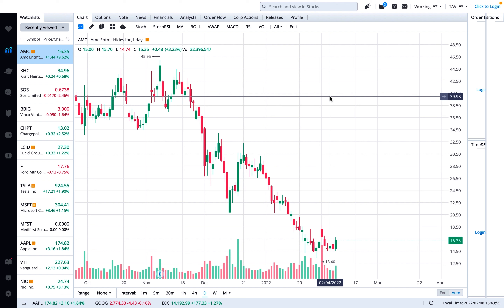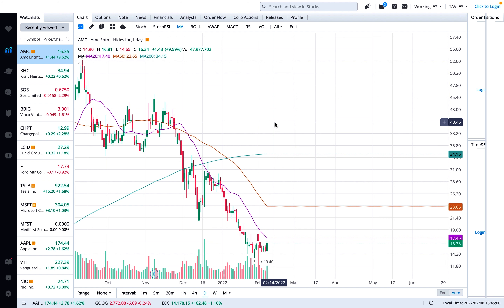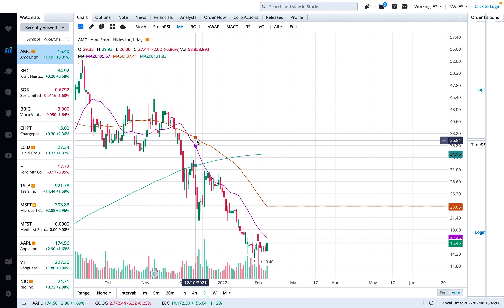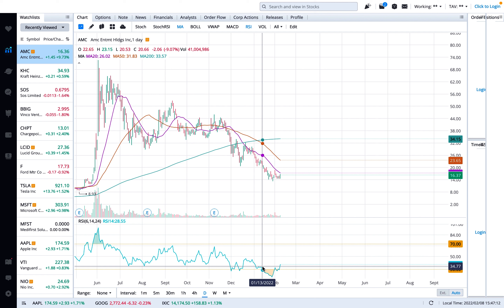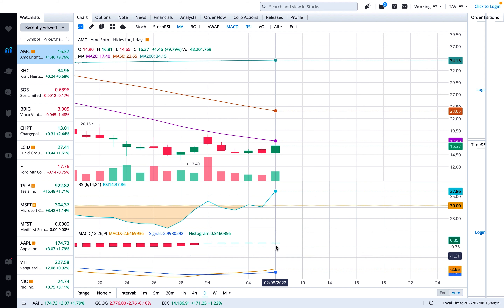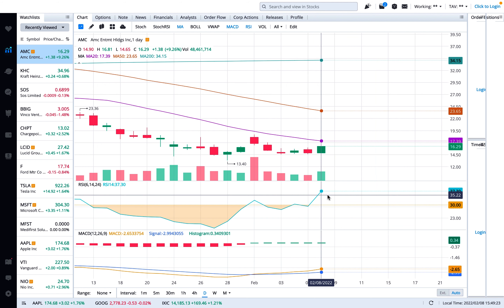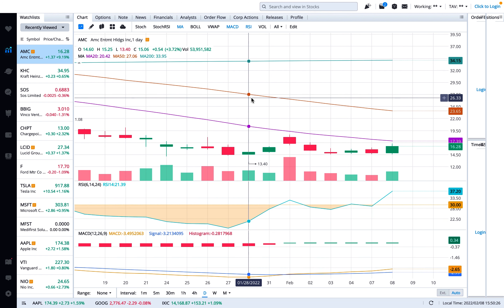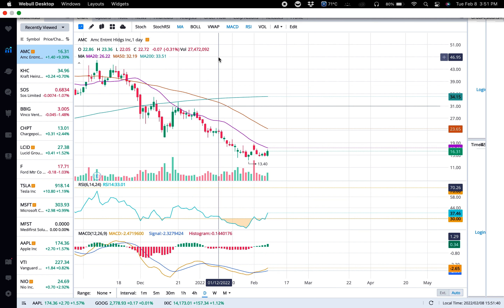AMC Stock - Should you buy this dip , Technical Analysis